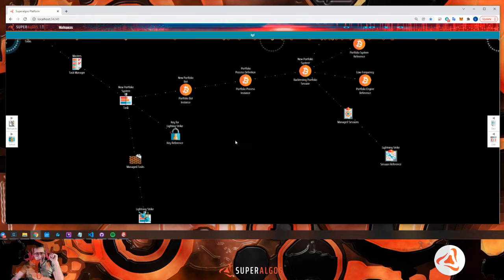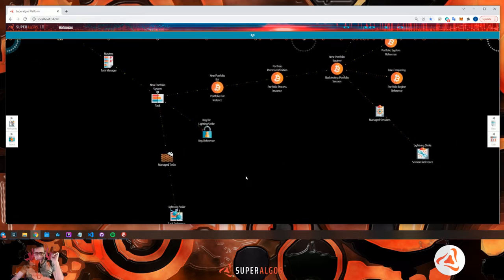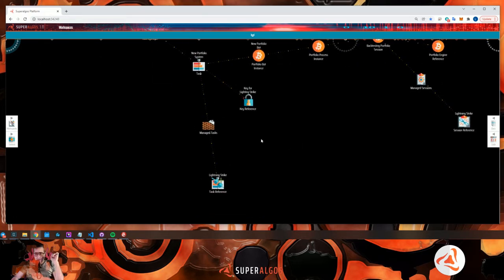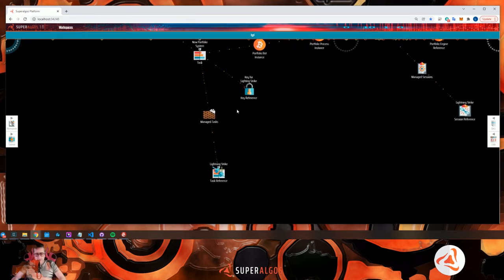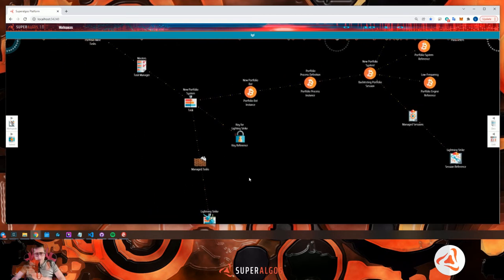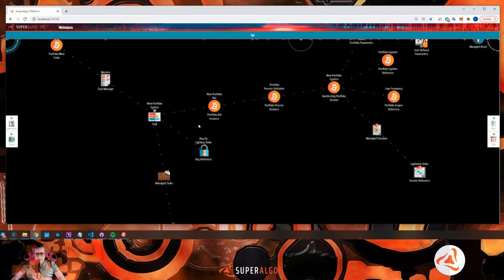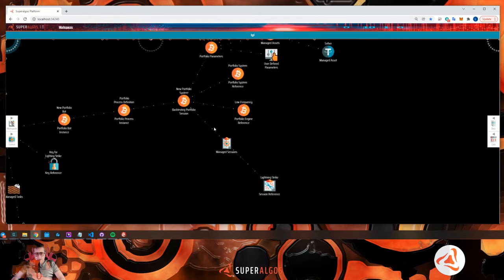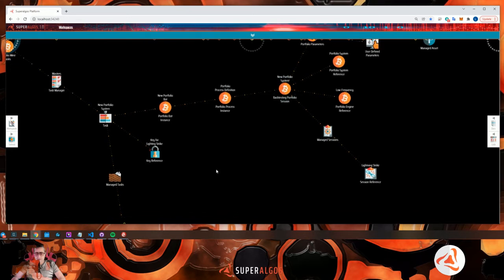Explanation of Managed Sessions & Managed tasks in Superalgos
What's different here?
It's this key reference. Is if you're going to be doing a live run. you will need a key obviously. Not because you're going to place orders but because you're going to fetch balances. So, if you're going to run this in live mode then you'll need to set up a key reference.

And then we have this concept and it is new. Where there is managed tasks and managed sessions. This is not actually part of the portfolio project. It's an addition to the concept of tasks, in general.

We have the concept of tasks that is related to the task server entity. That is the application that actually interprets this task and runs them together with the bots that are defined inside them. So, an upgrade was made in order to introduce the concept of managed tasks. Managed tasks are not something specific to the portfolio.

There might be other managed tasks in the future, that will go beyond this. But actually managed tasks is. a list, or it's a task or a reference to a task.
 That is kind of links it to this one, in the sense that. The only effect that it introduce today, is. That, if I run this task, then, because this is managing other tasks. Then it's automatically going to run the other tasks that are been managed.

 So, that's all you need to know about this.

Probably one detail is that when you debug this when you run it in debug mode is not going to execute the managed tasks because you are trying to debug single stuff in that whole scenario.

A very similar concept is the extension of the concept of sessions. Where we have this managed session node. A possible array of different session references. So, in this case, these references the session of a trading bot. And the effect of this is whenever I run these from here. I'm going to run both the portfolio sessions together with the trading bot. These are more like convenience features. If you are managing 50 trading bots. You would like to run all the tasks from one single point and all the tasks here.

But it goes a little bit beyond convenience because by declaring managed sessions all the trading bots that we are managing. We are creating the list that is going to be sent to the portfolio bot at runtime.
And is going to enable the communication that happens between the portfolio bot and the trading bot.

This communication was implemented via the events system. Not the UI events system, that is one thing but the platform events system. If you don't know. The platform, one of the services that it's running inside there. Is the events system. That allows different node.js processes to exchange information between them, together with the user interface.

Every time you see these numbers changing when you download data is because messages are flowing through this events system, getting into the UI and that's how you are able to see that information.
The same events system is used, in this case, to allow communication between the portfolio bot and the trading bots.

So, this events system is intended to be used inside a local area network. Not on the open internet because it doesn't have authentication implemented.

You're supposed to use it between these processes that are running at your own private premises, either at your own computer or at your own LAN network of computers you control and that you protect from the outside... Okay!